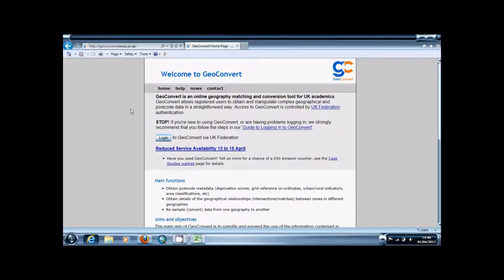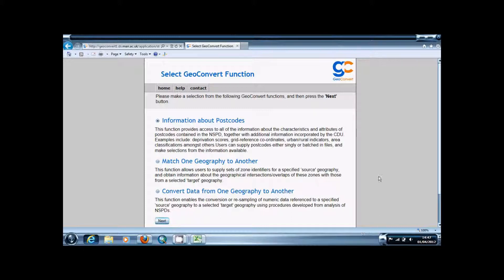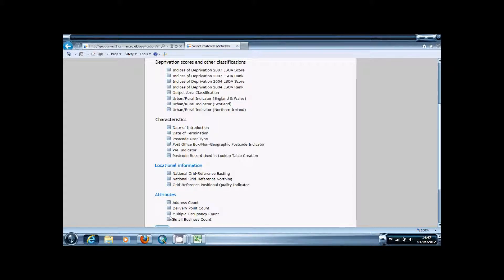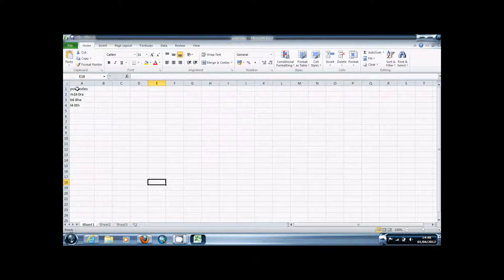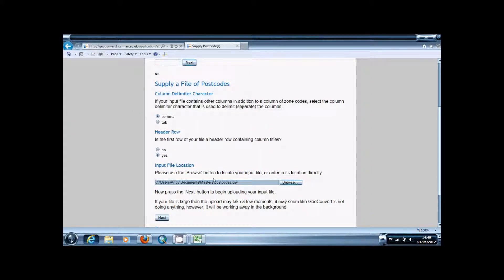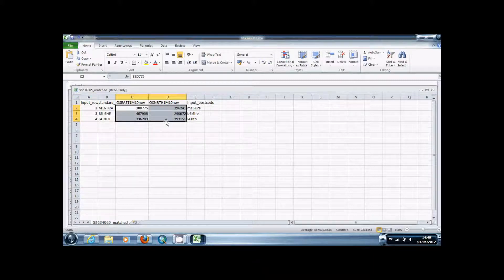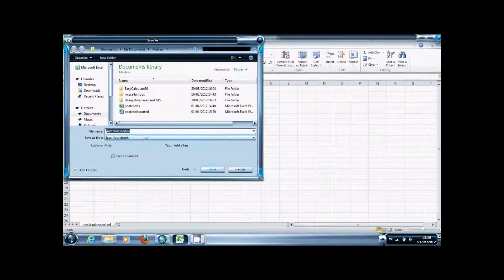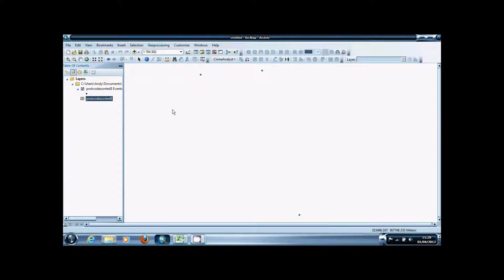Mimas GeoConvert - Postcode to Easting/Northing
Quick video tutorial on how to use Mimas Geoconvert to change postcodes into easting and northing coordinates to display x,y point data in ArcGIS 10.